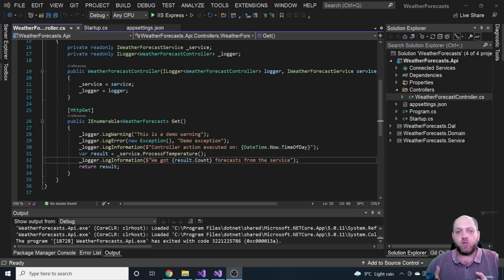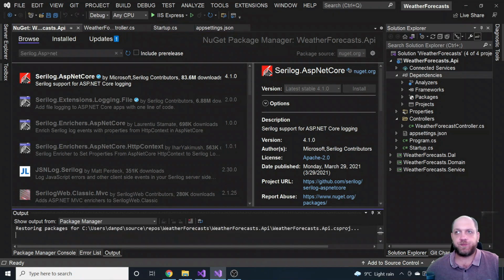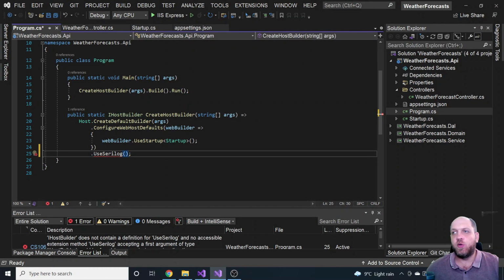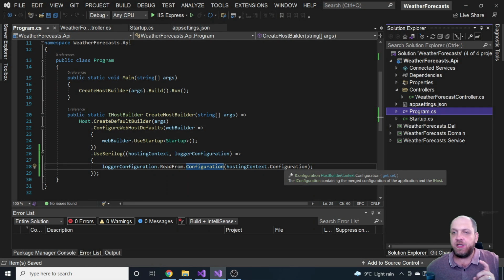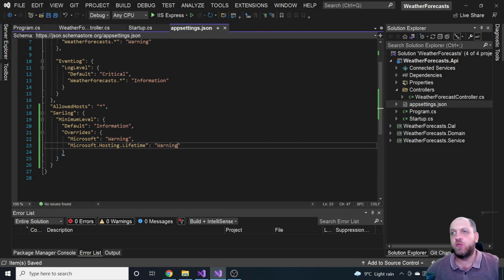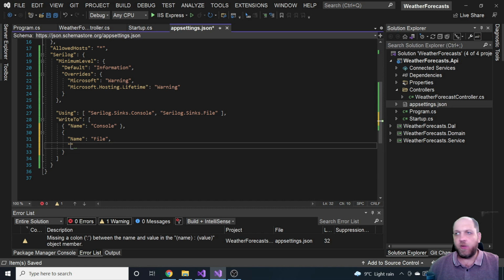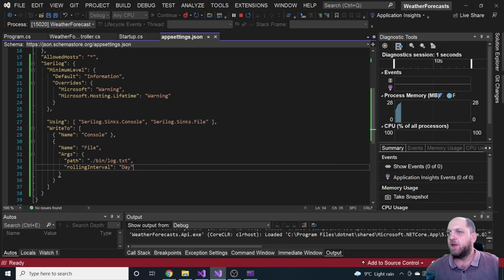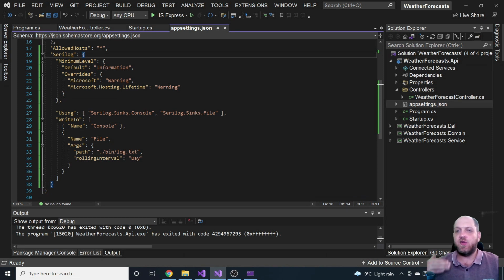Logging to files with Serilog in Asp.Net Core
In this video we look into how we can use Serilog as a 3rd party logging provider in our AspNetCore applications. To have a practical reference we implement a basic logging to files mechanism.

Chapters:
1. Intro: 00:00
2. Understanding and installing needed NuGet packages: 01:33
3. Configuring the Program.cs class: 06:02
4. Configuring Serilog in appsettings.json: 10:38
5. Configuring Serilog MinimumLevel: 10:59
6. Configuring Serilog Sinks: 13:41
7. Running the application and watching Serilog do its job: 19:15